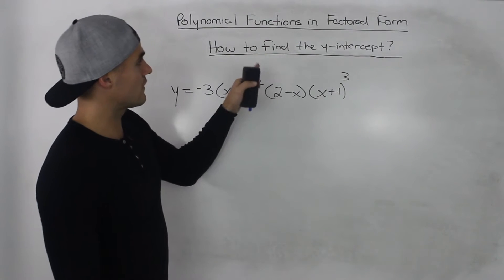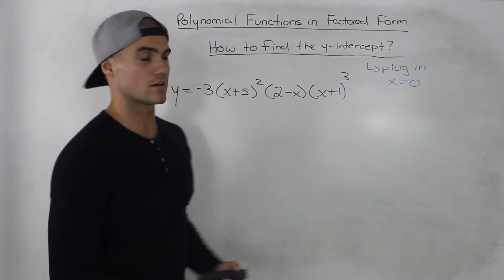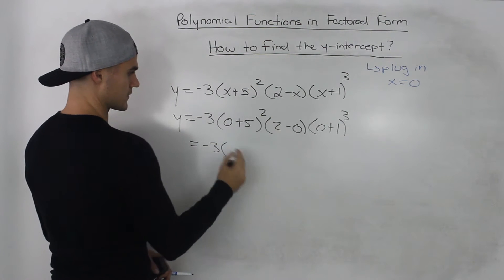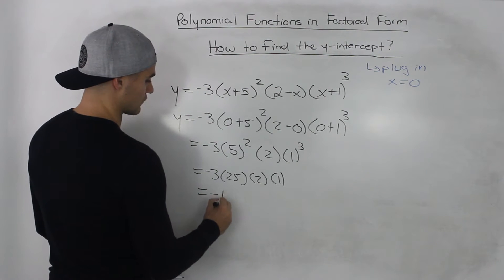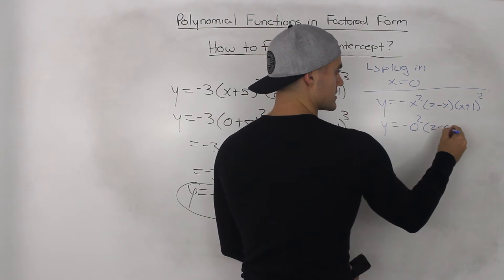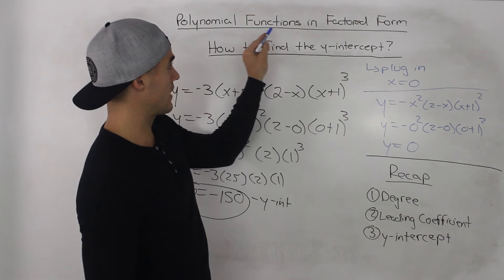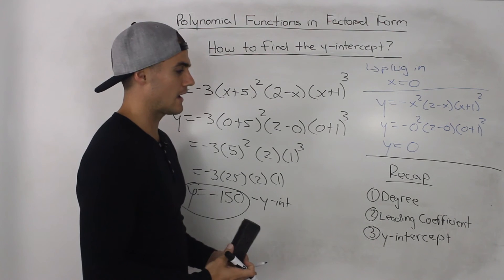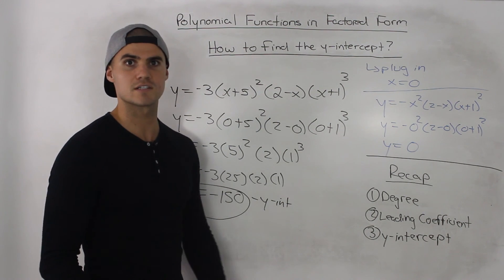MHF4U (3.3) - finding the y-intercept in a factored polynomial